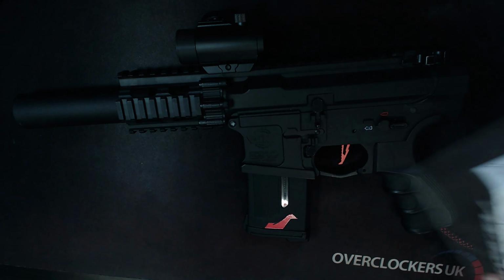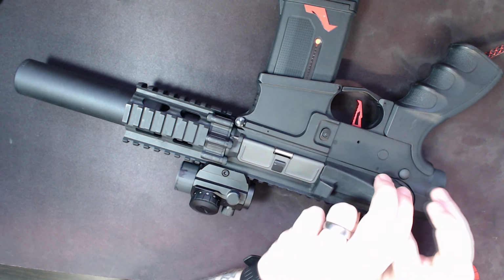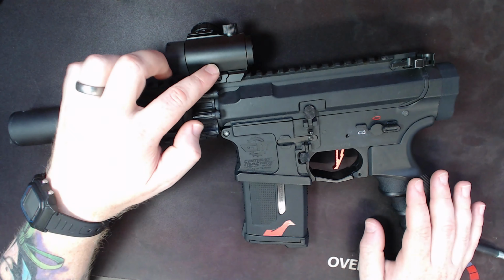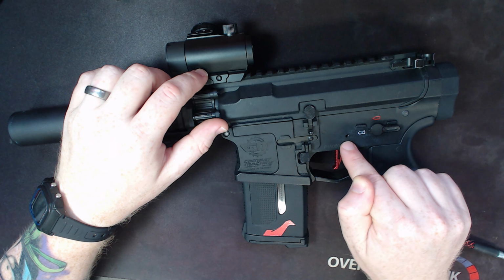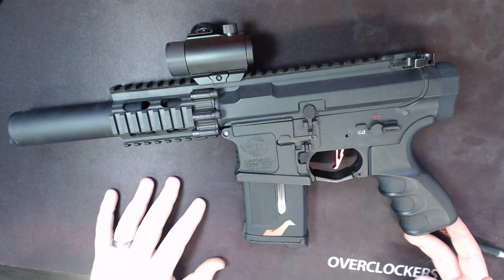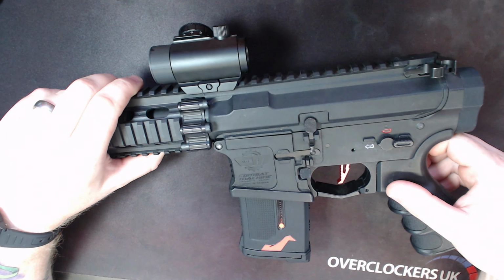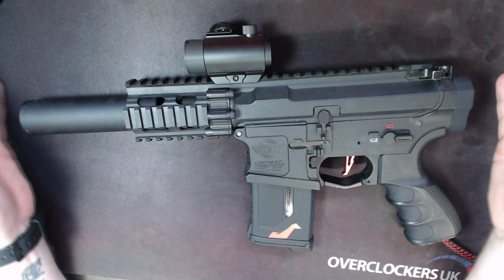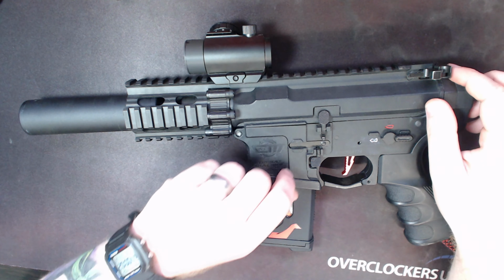Heresy Build - G&G M4 - Kythera - CQB Project Build Update - Mini Firehawk Stubby Semi Only CM16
The Heresy continues! Now with 2 G&G rifles ground into one and a full gameday under it's belt. I am super happy with this despite the high pressure needed for average indoor FPS. Sure a longer inner barrel would fix it but where's the fun in efficiency?